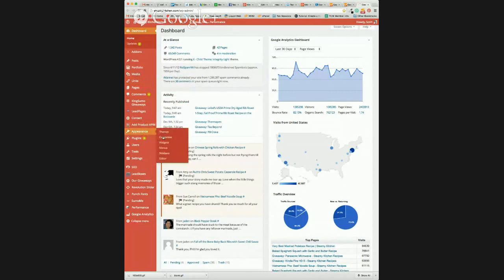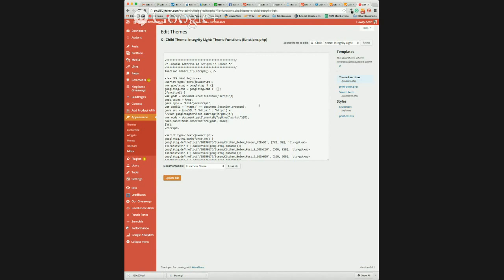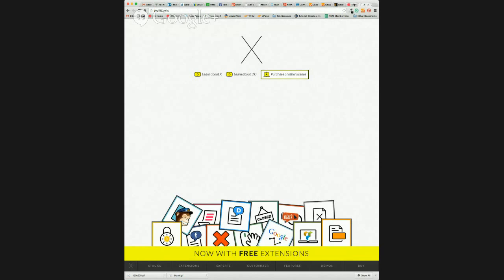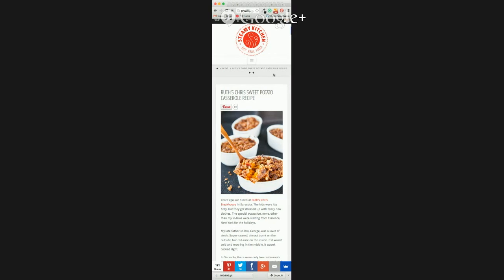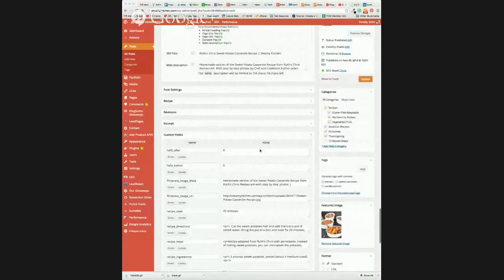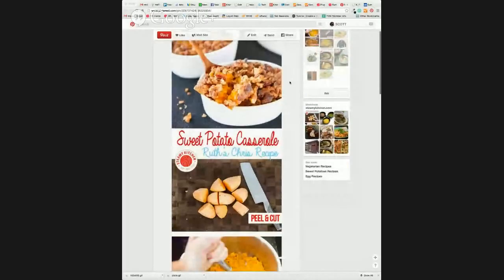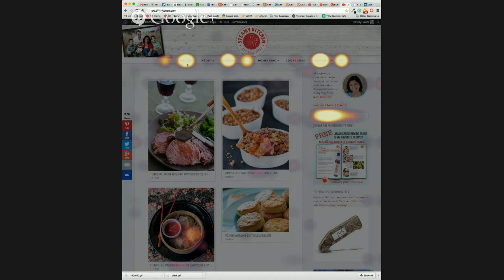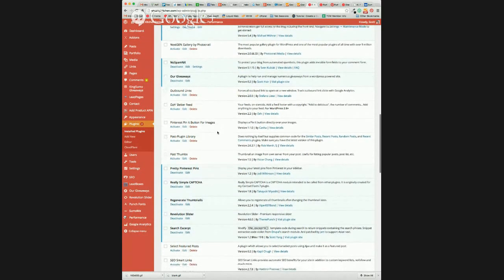Kitchen Table Mastery Tech Talk - 12/10/14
Kitchen Table Master Tech Talk 12/10/14